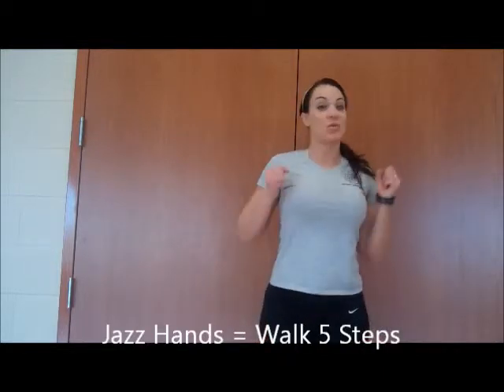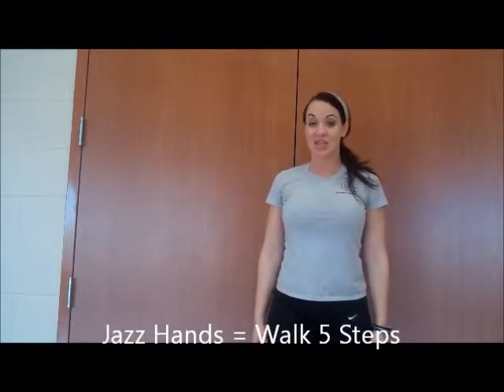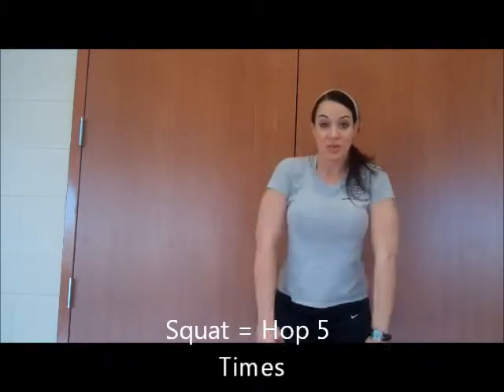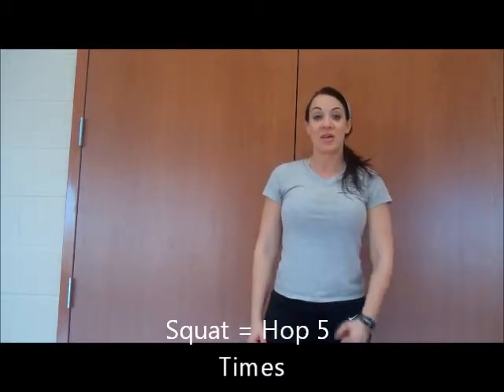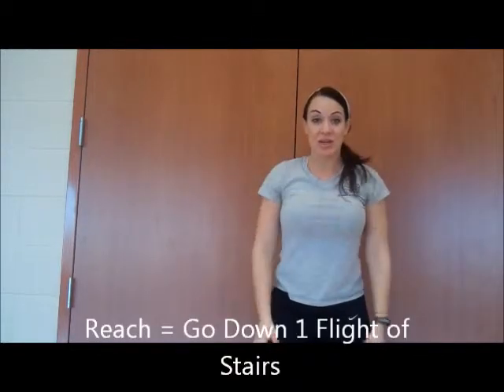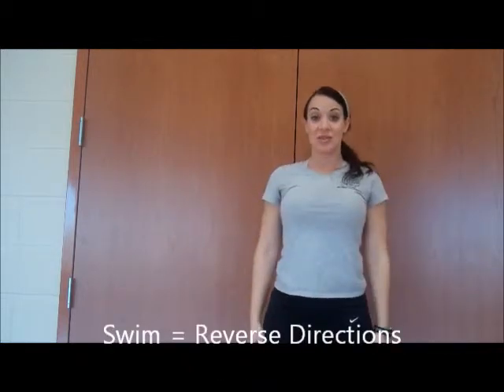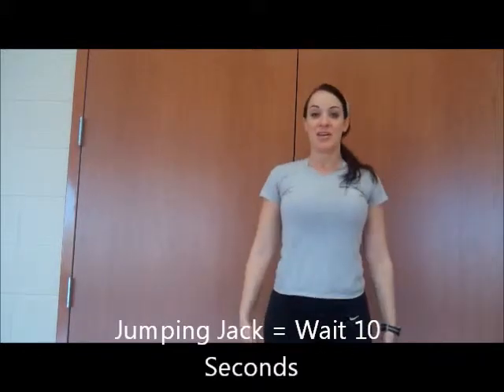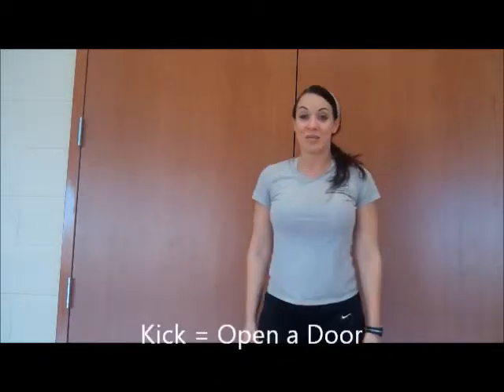Human Waggle Dance #6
Watch this if you are in Group #6!  Ms. DeCapua will explain all of the dance moves and then perform her waggle dance for you.  Pay close attention to all of the moves and write them down on your worksheet.